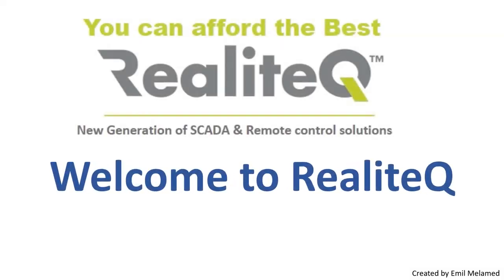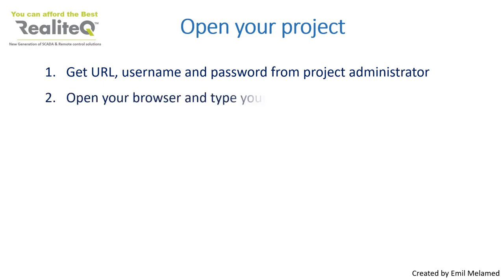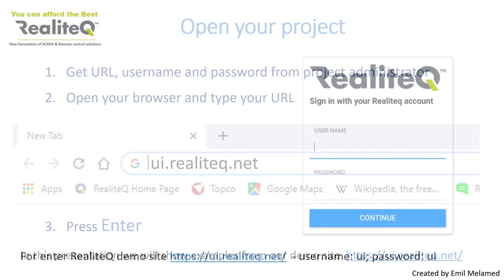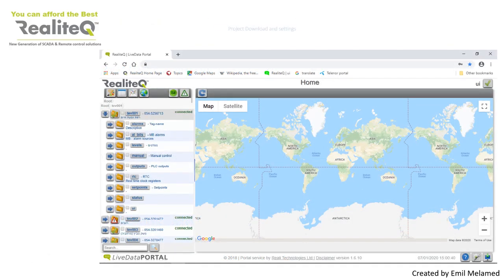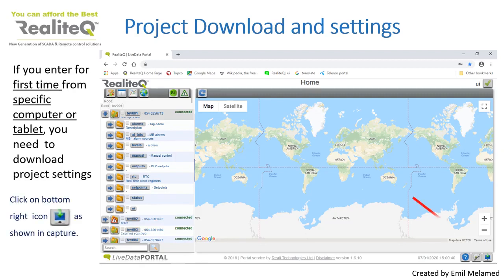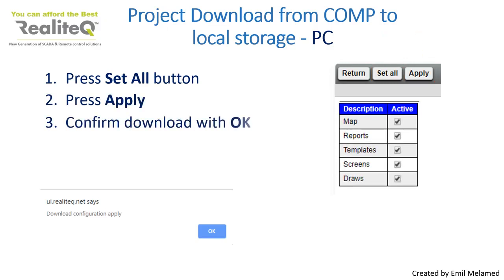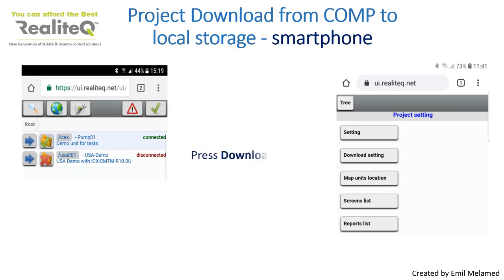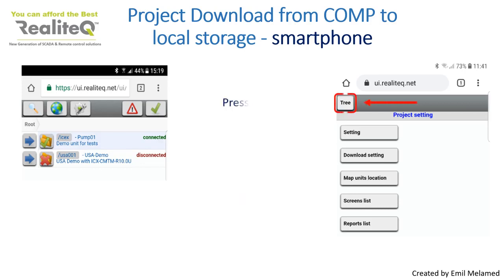RealiteQ Getting Started short version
How to Login in RealiteQ project